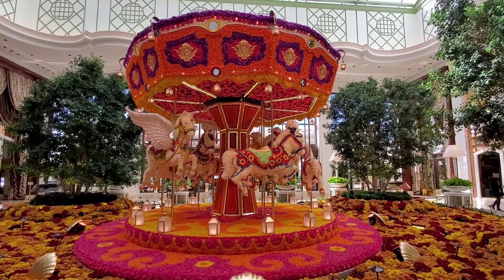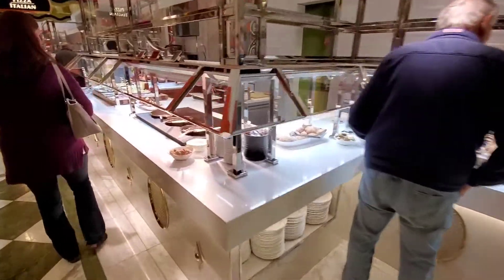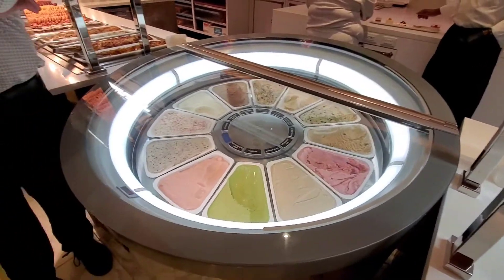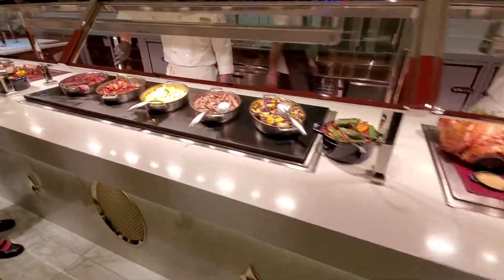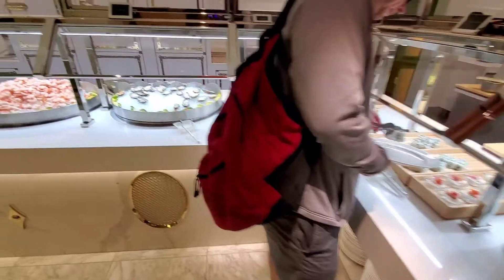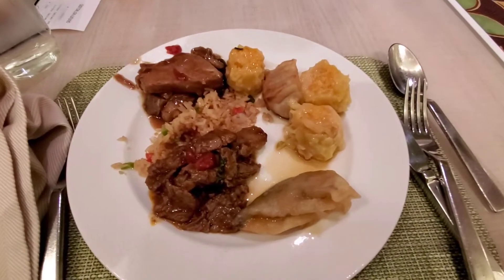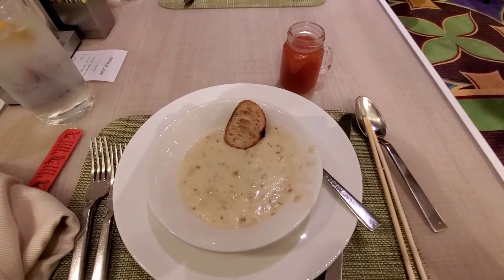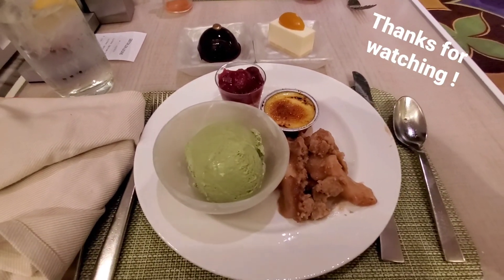Encore Boston Harbor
Encore Boston Harbor Buffet